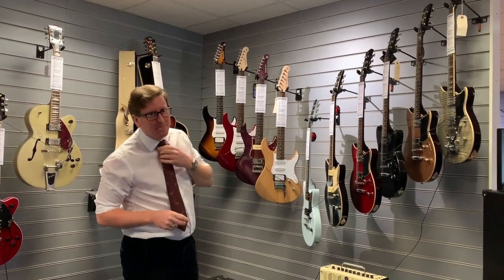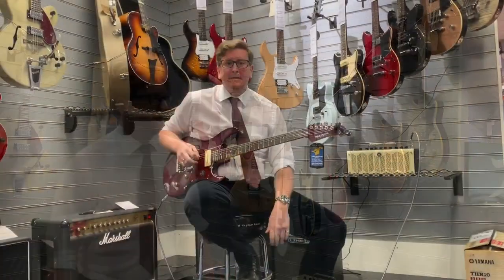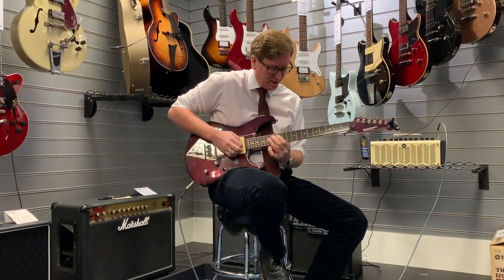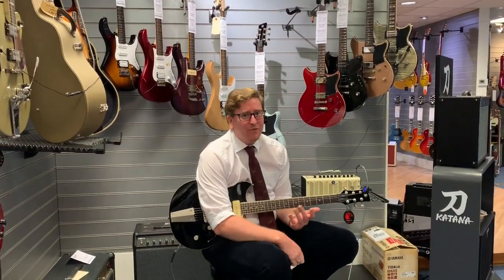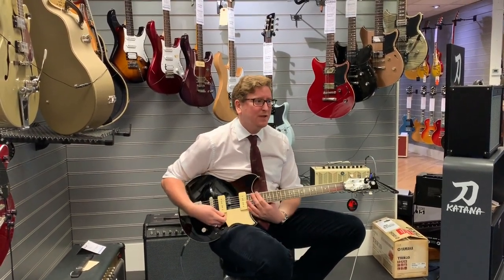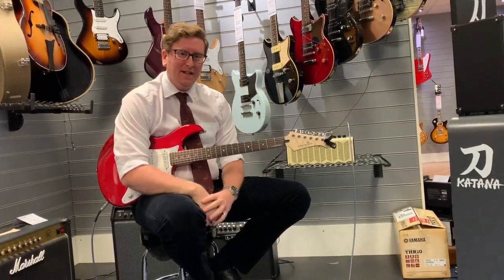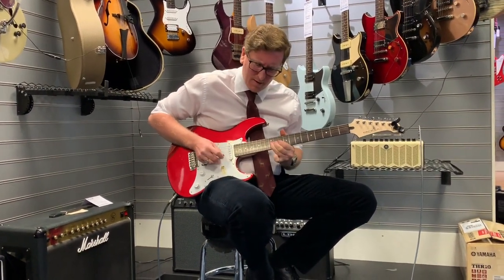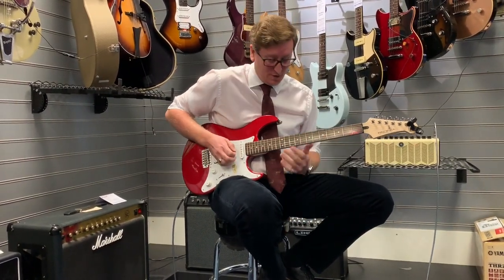Yamaha Pacifica Guitar Range - Rimmers Music Bolton Store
Here we have James at Bolton Store showing us the Yamaha Pacifica Guitars in stock at the store.